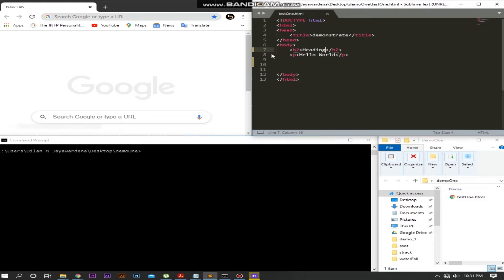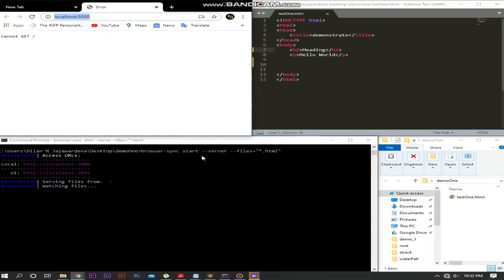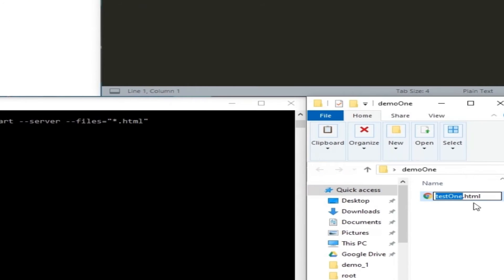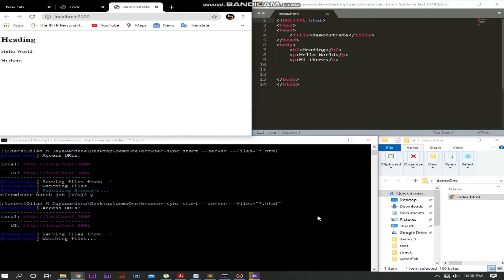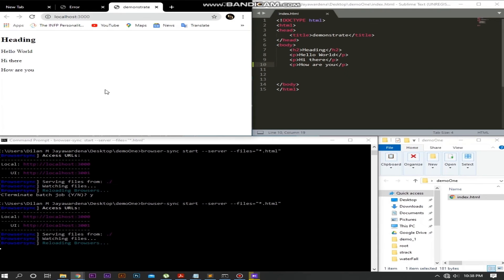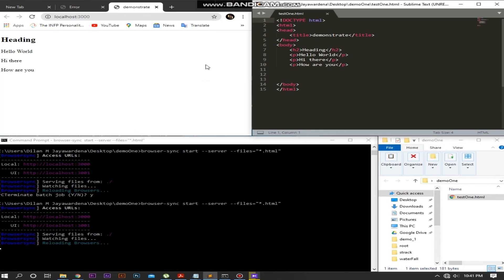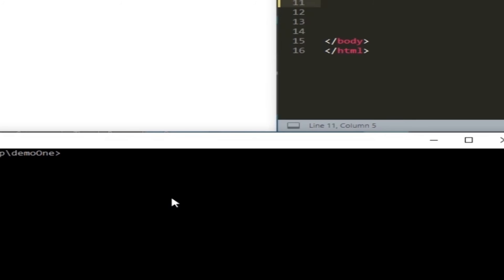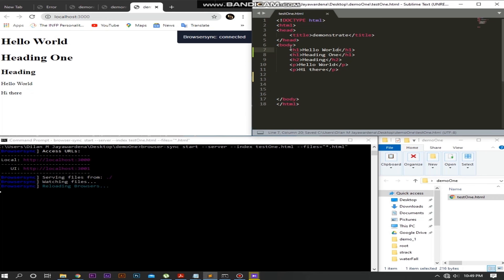"Cannot GET /" with Connect on Node.js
In this video , It explains how to fix Cannot GET / error appears in the browser window , when using browsersync to sync automatically your changes.
Following commands are used in this case.
--.browser-sync start --server --index preferredFileName.html --files="*.html"
   e.g:-
   browser-sync start --server --